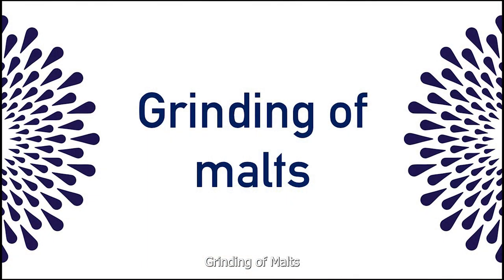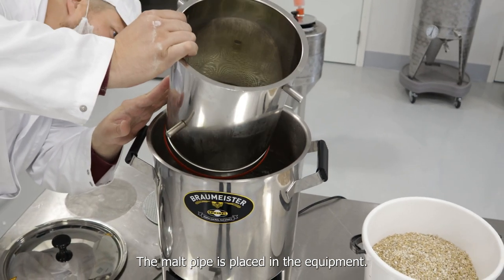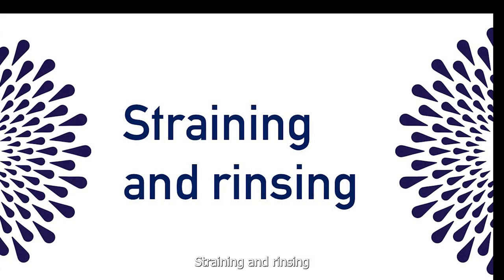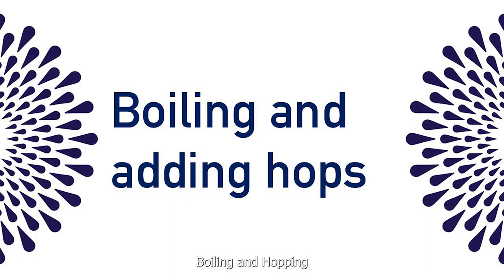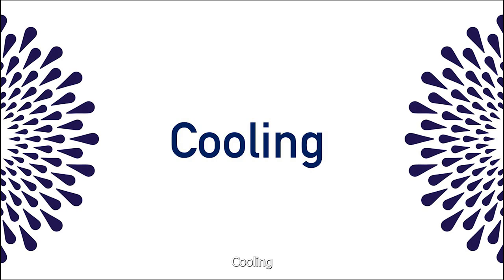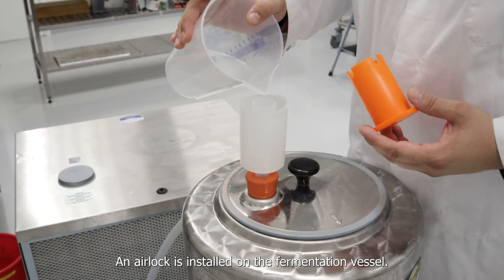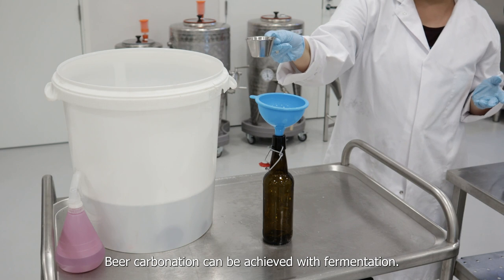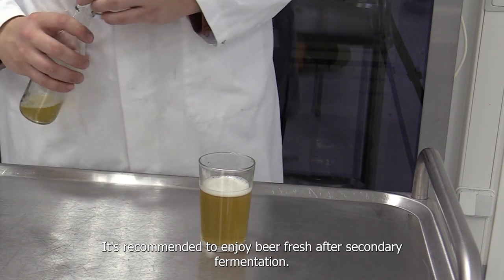Brewing beer | EQVEGAN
In this brewing video, the different stages are presented and explained, from the grinding of the malt to the bottling of the beer with post-fermentation. The various steps of the process shown are mashing, boiling the wort, adding hops, cooling the wort, fermentation, packaging and post-fermentation of the beer in bottles.
This video has been prepared by SeAMK, Seinäjoki University of Applied Sciences, within the EQVEGAN project ERASMUS+ Sector Skills Alliance project (621581-EPP-1-2020-1-PT-EPPKA2-SSA-EQVEGAN).